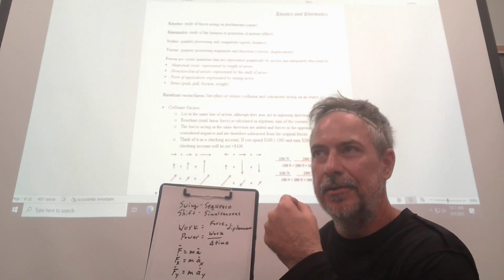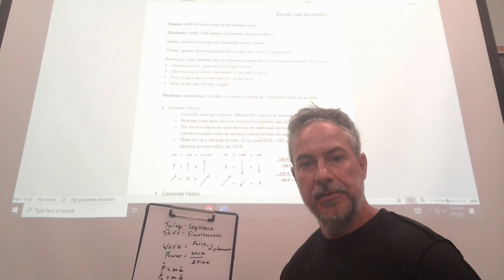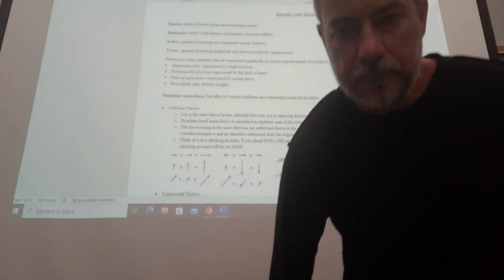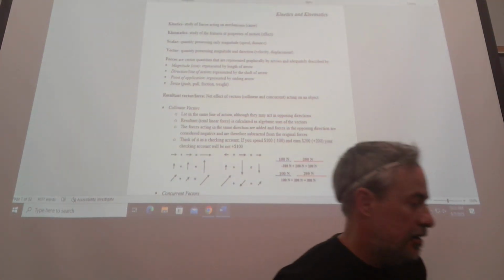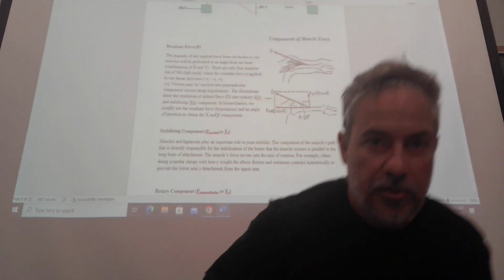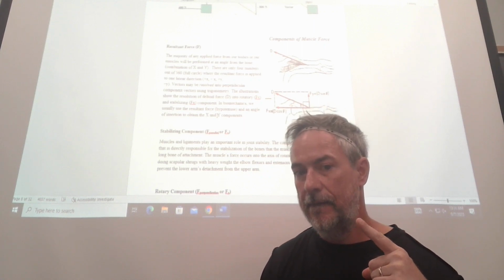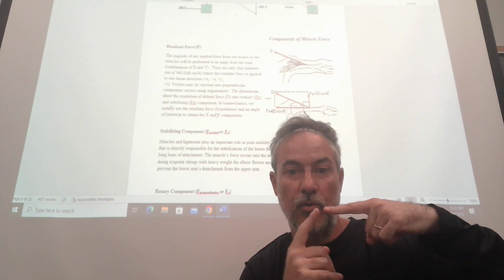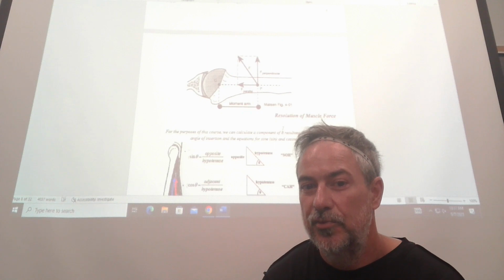415 Friday September 8th Lecture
Walking our way to Trig and Biomechanics
Some review and some new